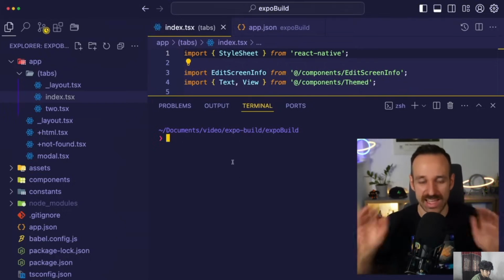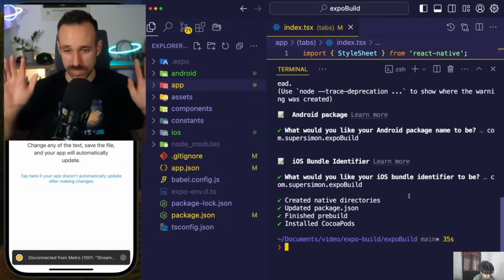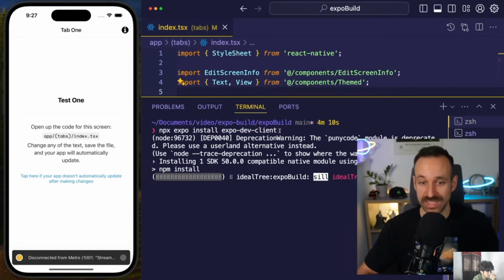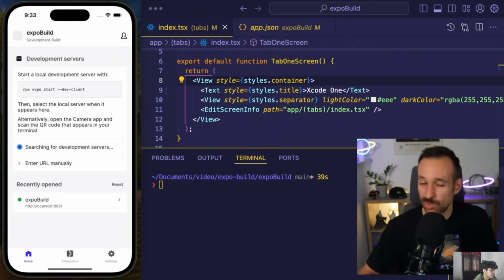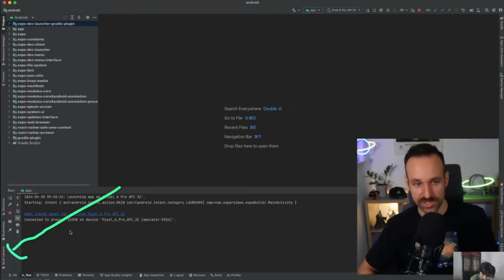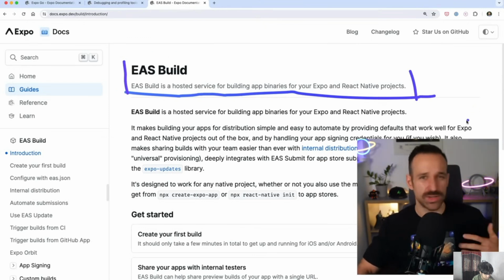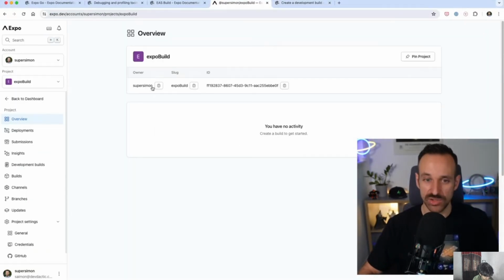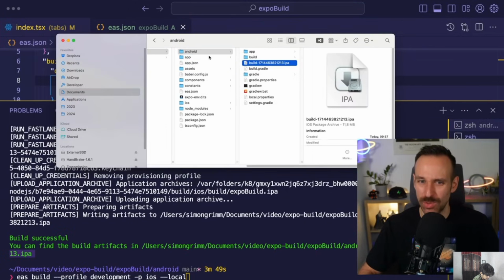Tugas Menyimak Materi Dasar Pemrograman Mobile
Tugas 15
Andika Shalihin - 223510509